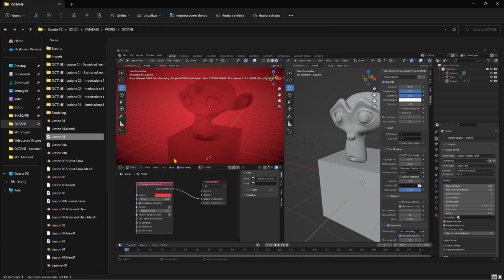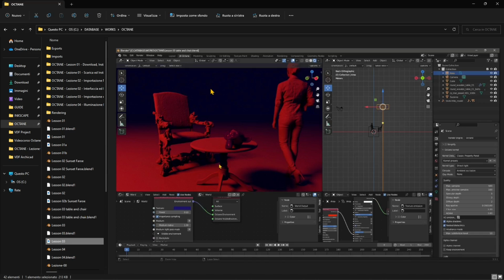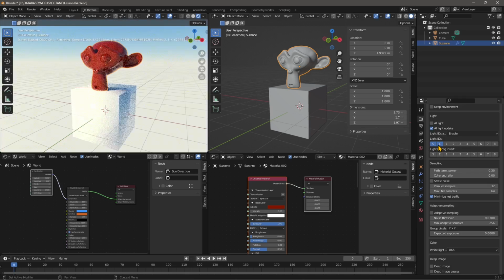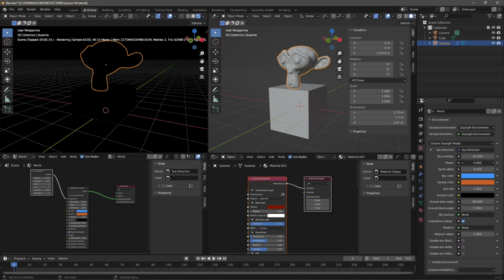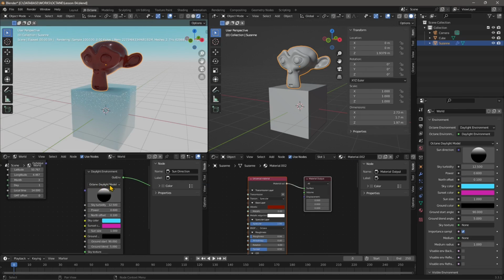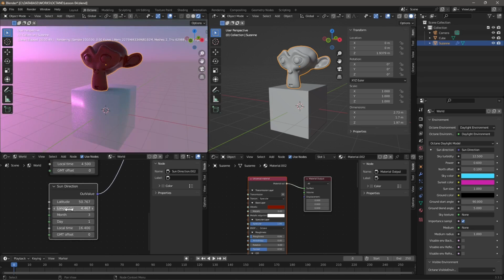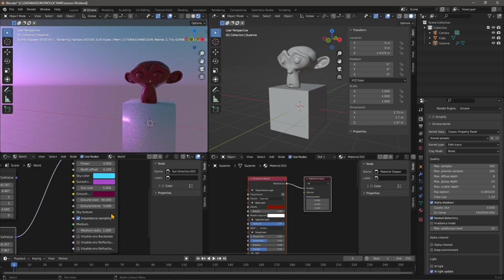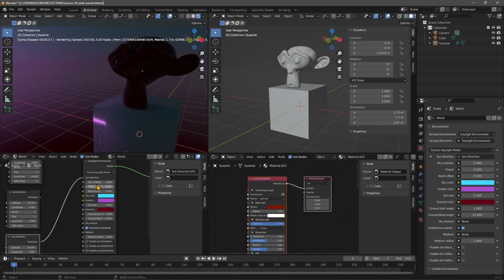OCTANE - Lesson 04 - Natural External Light, Sun, Sky, Planetary, Starfield, Procedural Map, Texture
Then just use the searchbar in the Homepage of the Channel and type: "NAME OF THE SOFTWARE" + FULL VIDEOCOURSE. You will find a Playlist with all the lessons.

OCTANE - Lesson 04 - Natural Lights, External Lighting, Sun, Sky, Daylight, Night, Sunset, Planetary, Space, Starfield, Procedural Map and Texture